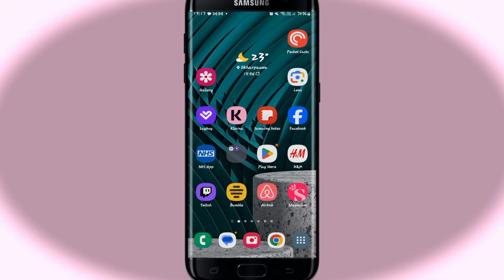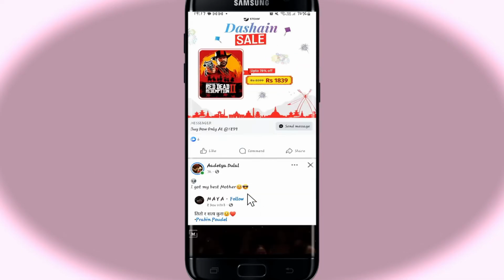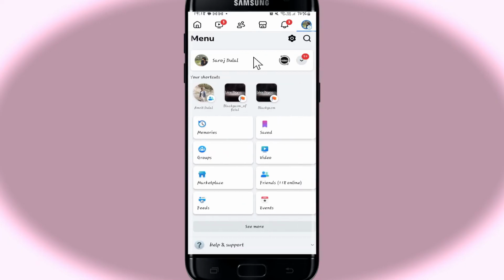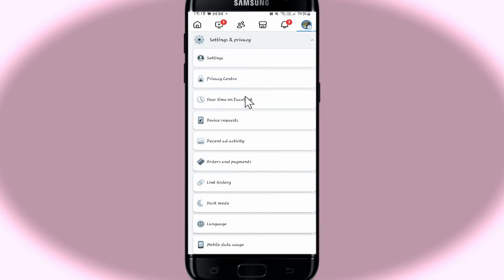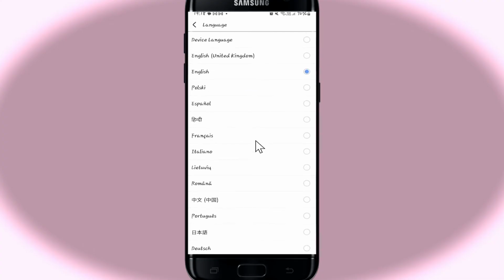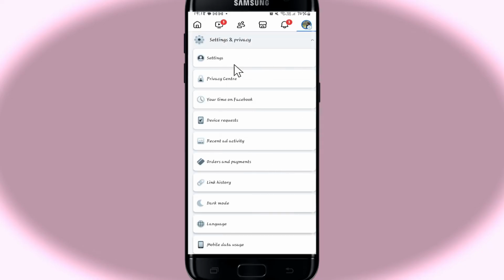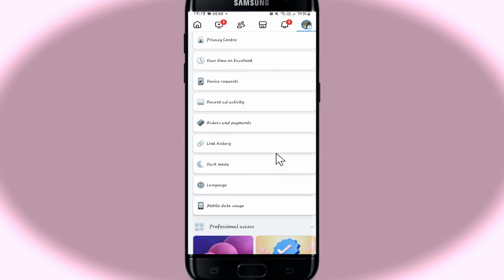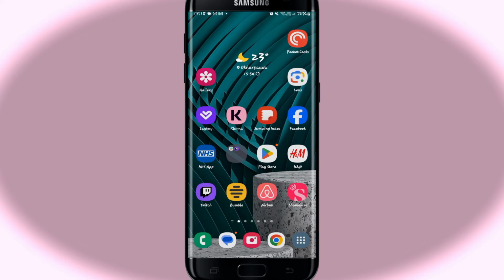How to Change the Language on Facebook App? Edit the Language on Facebook App on Android 2024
In this video, I’ll show you how to change the language settings on the Facebook app, making it easier for you to navigate and interact with your friends. Whether you’re learning a new language or simply prefer to use Facebook in your native tongue, this step-by-step guide will help you make the switch in just a few taps.